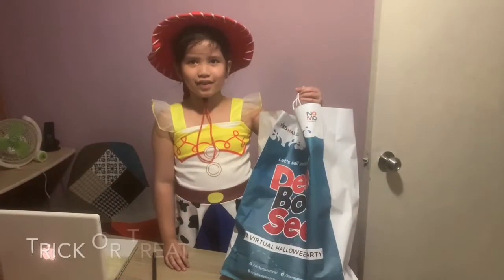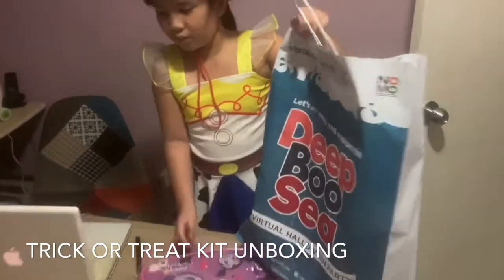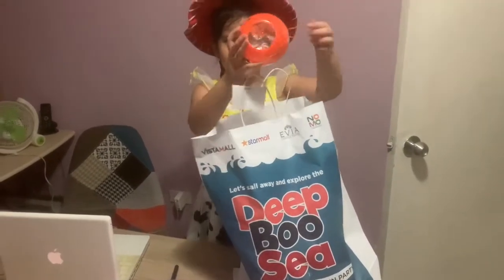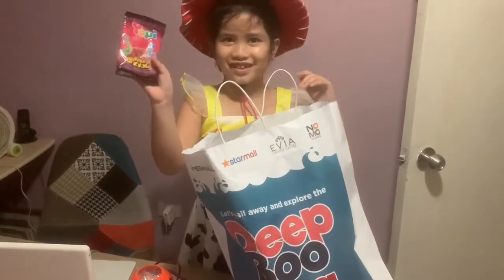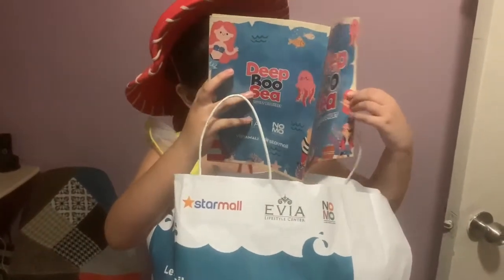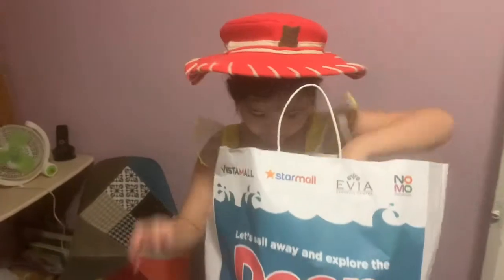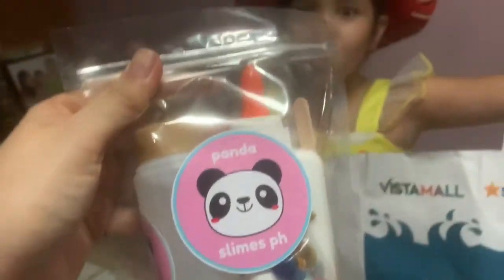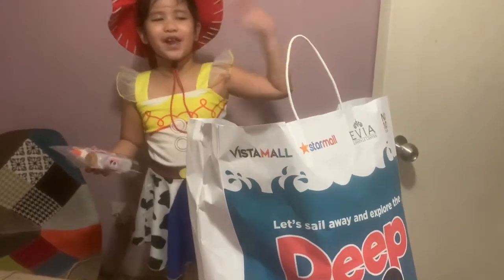Vista Mall Deep Boo Sea Virtual Party Kit Unboxing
Thank you @vistamallofficial malolos for your one of a kind virtual halloween party and for sending this Halloween kit to my little one.